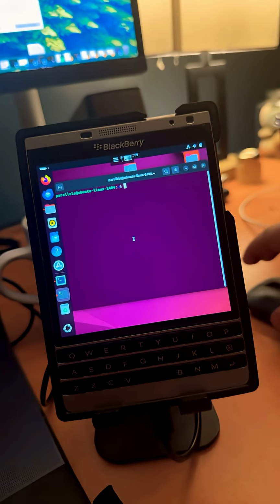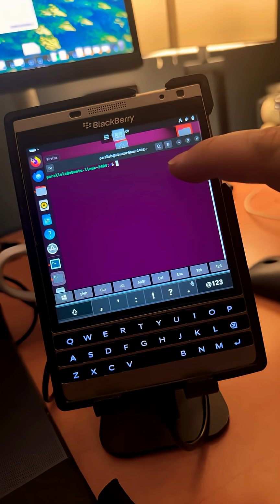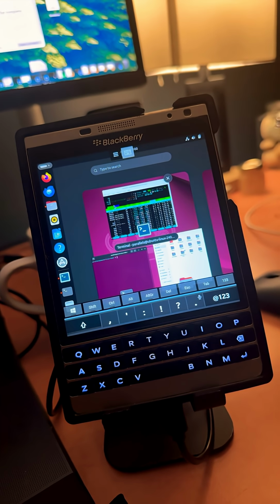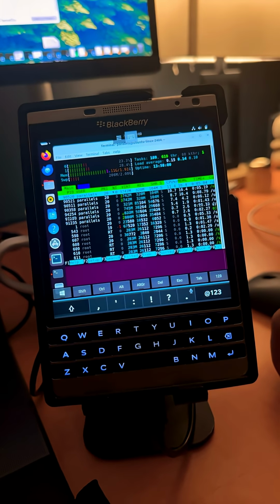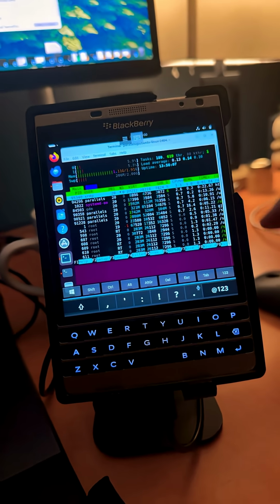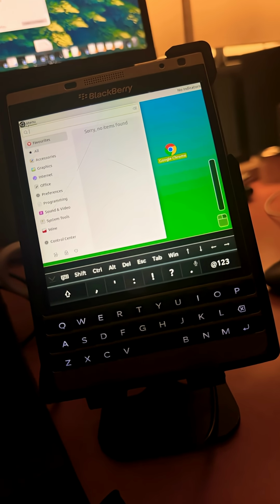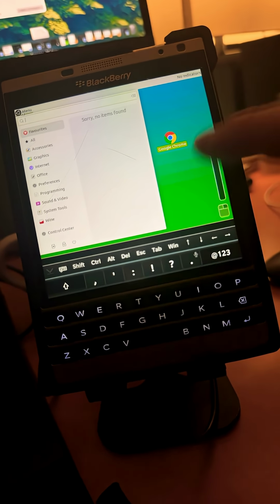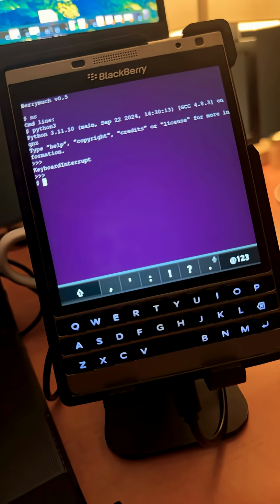BlackBerry Passport with Ubuntu QNX Win95 DevOps TechWorkflow.